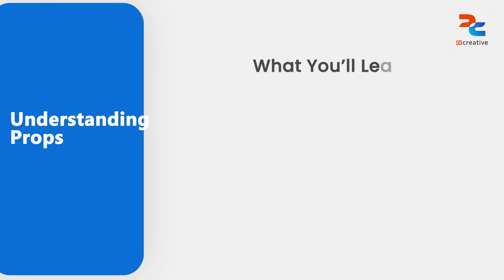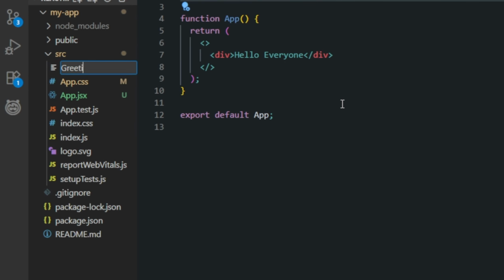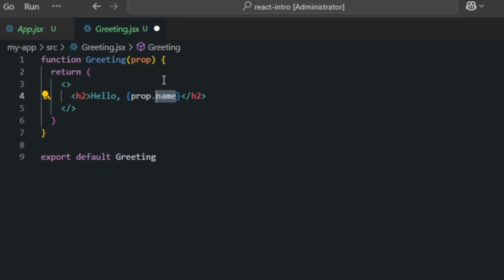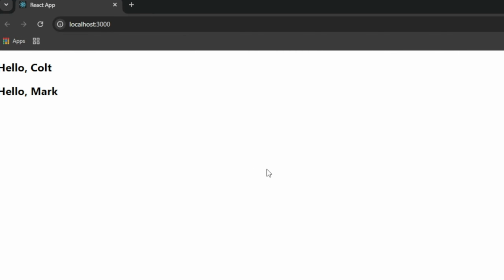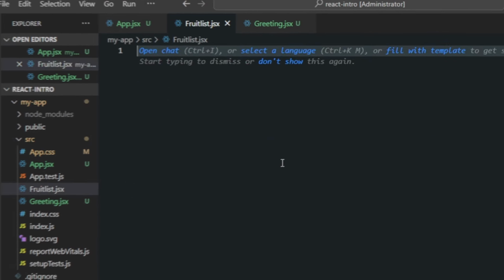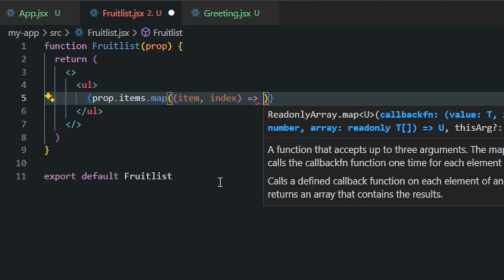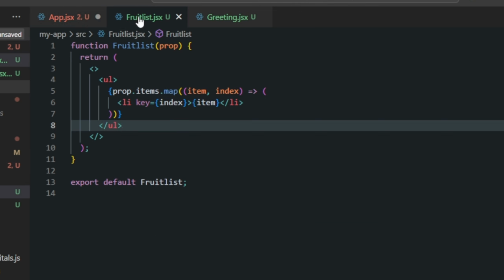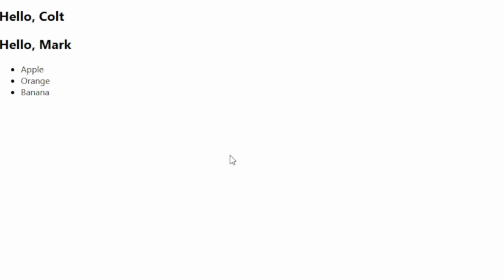React Props Explained | How to Pass Data in React Components | Part - 3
In this beginner-friendly React tutorial, we break down the concept of props (properties) in React — one of the most essential topics for building dynamic and reusable components.

You’ll see two clear examples:
✅ Passing a string as a prop
✅ Passing an array as a prop

By the end of this video, you'll understand how to use props to pass data between components, a fundamental step in mastering React.

Perfect for beginners, students, or anyone just getting started with React JS and component-based development.

0:00 Introduction
0:21 Example 1: Passing a string
1:26 Example 2: Passing an array
3:03 Key Takeaways